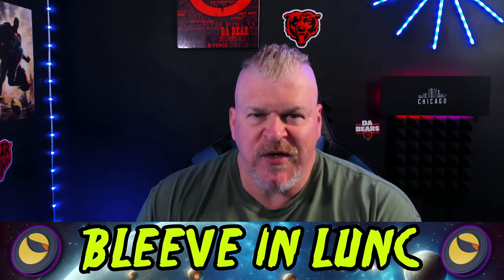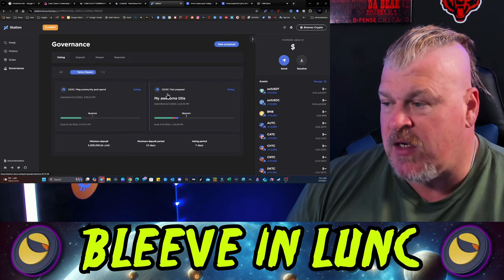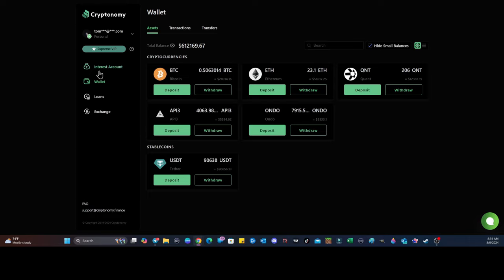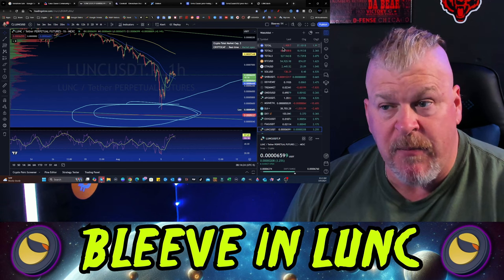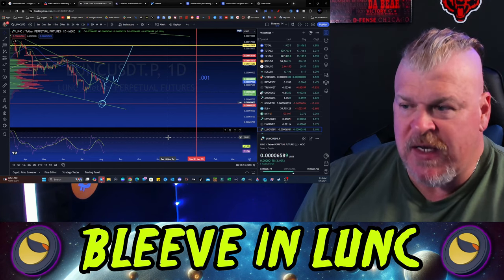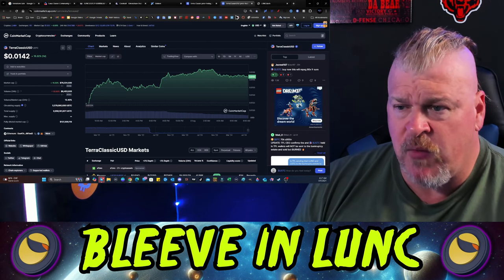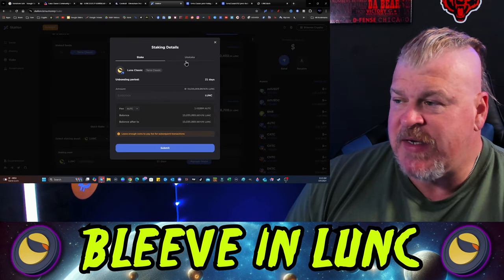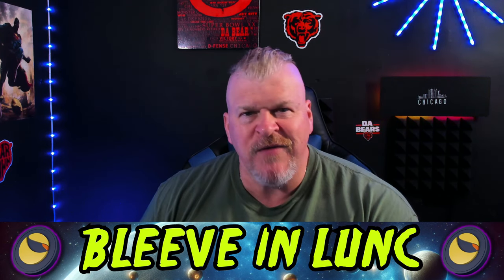TERRA LUNA CLASSIC RECOVERY UNDERWAY!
CRYPTO WALLETS
🪙 ERC-20 Wallet: 0xD507c4eEf733dfC3AB7A145b0367a867a6C45e0C
🪙 BTC Wallet: bc1qsu5c76jkw08a0eqkfkzgcfya99vle3kxe93a3u
🪙 Solana Wallet: FKQssfYgC2qrENwG2cyJyqH7hEYxFWH149zFrGx5Tuj8
🪙 Terra Luna Wallet: terra1ecl4l7yp5cqzgl0hdrlxp8lwjrr6epdv43scsc